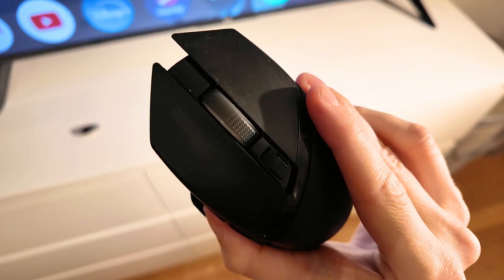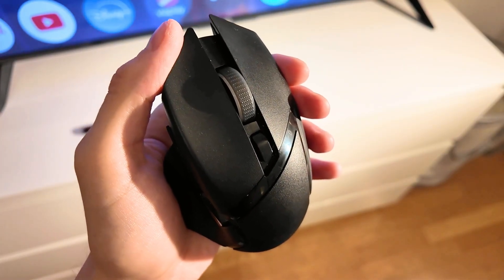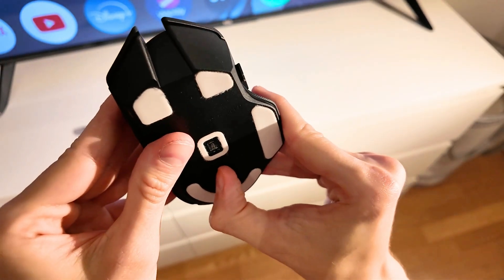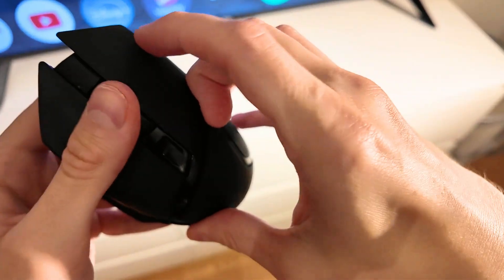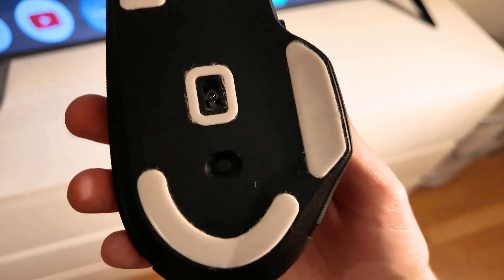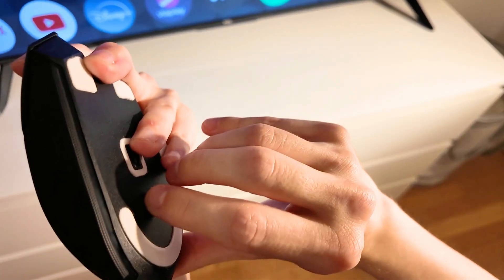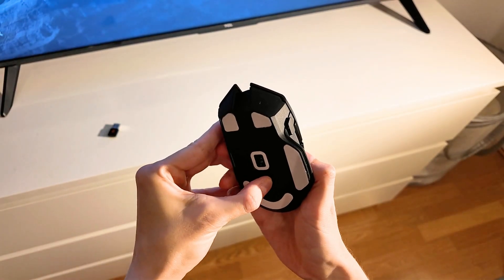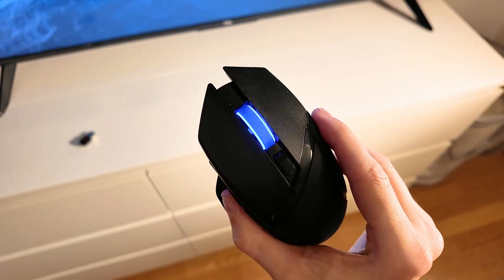How To FIX Razer Basilisk X Hyperspeed Not Working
If you want to fix a Razer Basilisk X Hyperspeed that isn’t working, then this video will be perfect for you! I show the quick steps I used to get clicks, scroll, and wireless working again.